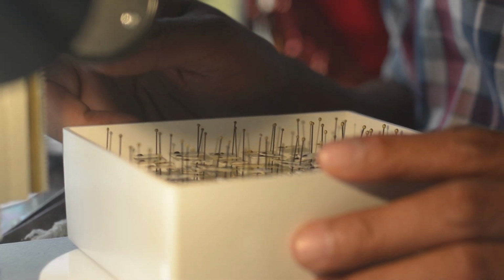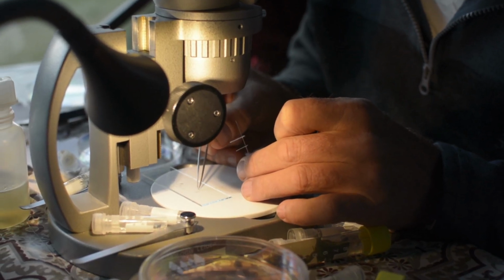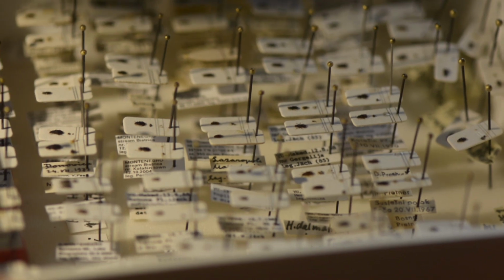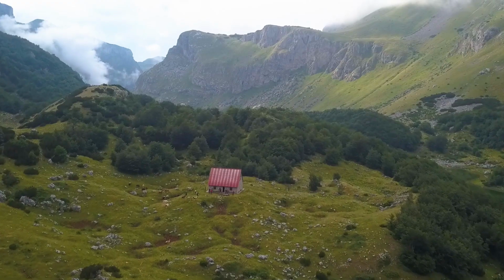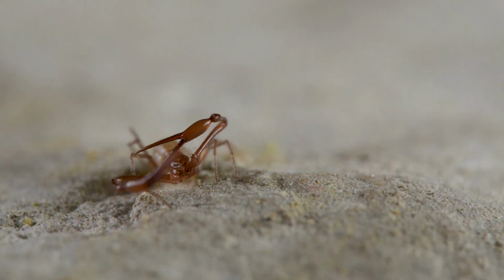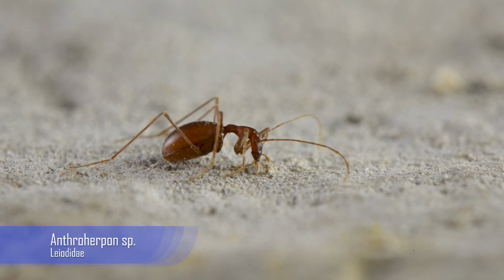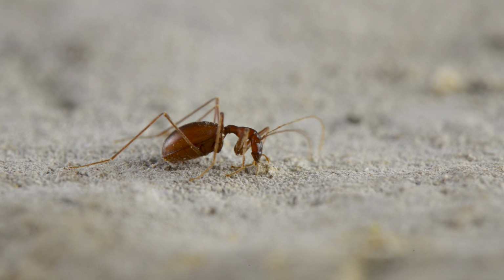DNA sequencing in the wild - Montenegro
An experiment in the use of the MinION miniature DNA sequencer from Oxford Nanopore Technologies under extreme conditions, underground.
The sequencing run took place in a remote mountain cave in Montenegro in july 2019 while filming a citizen science expedition, and after an epic hike up the mountain and a crawl into the cave